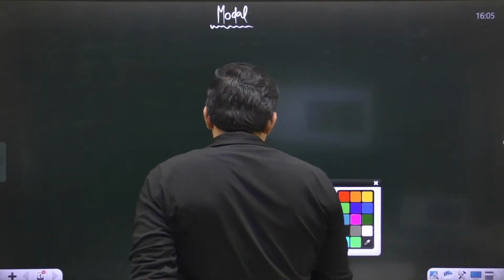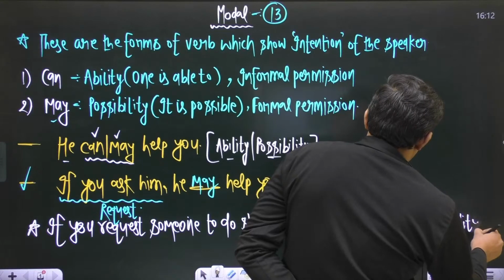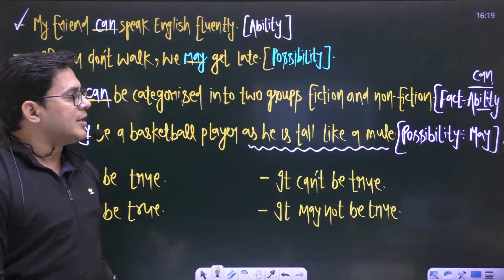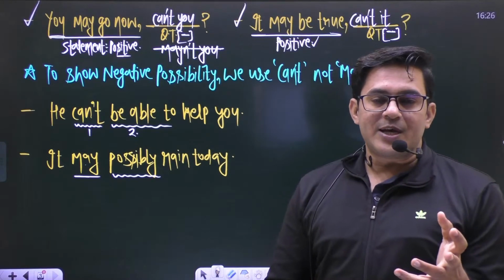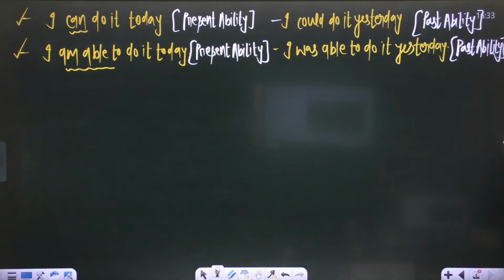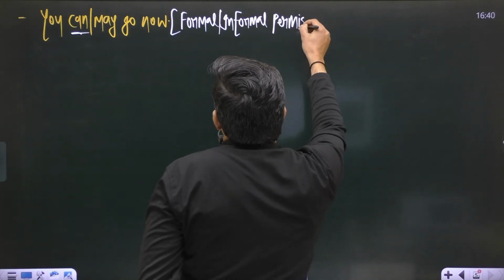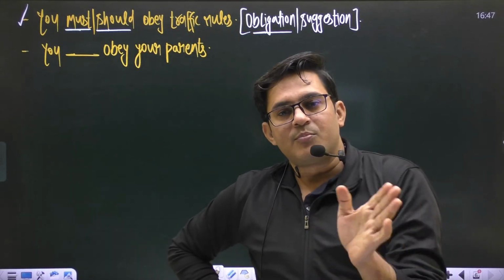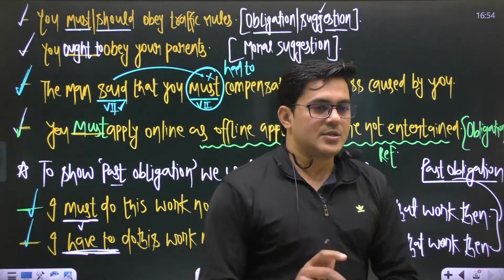Modals (English) : RBI/NABARD/SEBI/IBPSPO/ SBIPO Class-48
In this video,  We will discuss Modals (English) for all banking exams.